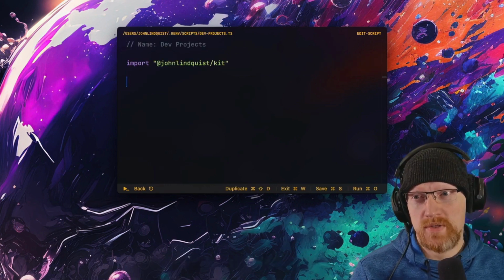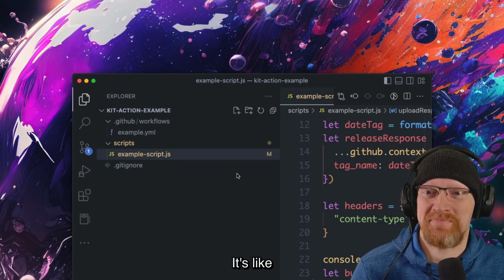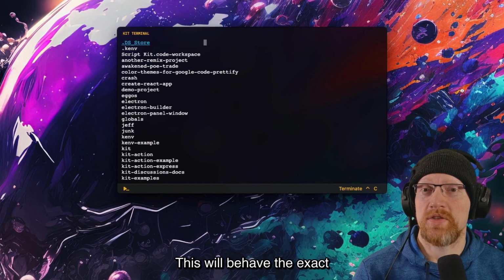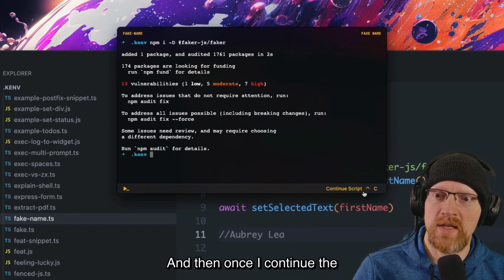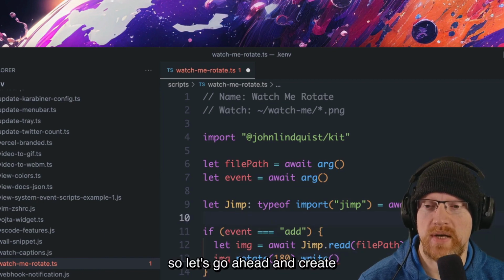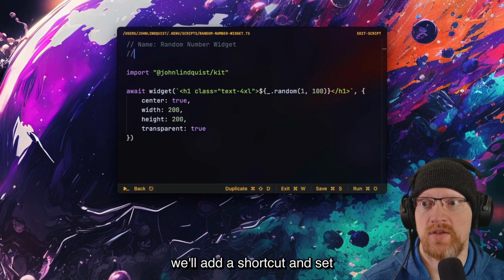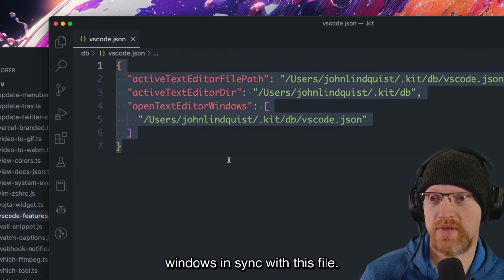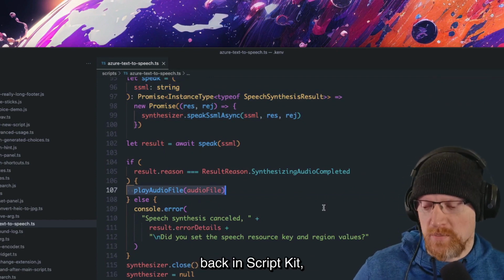Script Kit: The Ultimate Open Source Dev Kit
This video captures the talk "Script Kit: The Ultimate Open Source Dev Kit" by John Lindquist. This talk took place in XtremeJS 2022. You can find more information about this talk on XtremeJS 2022 The XtremeJS conference was produced by life michael